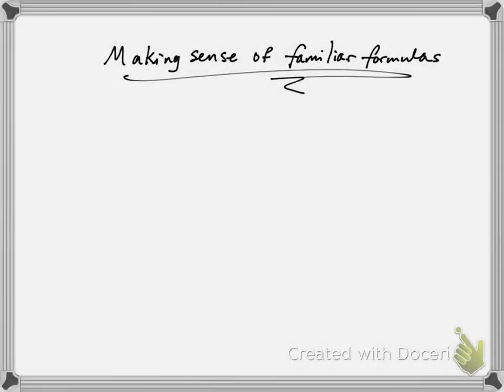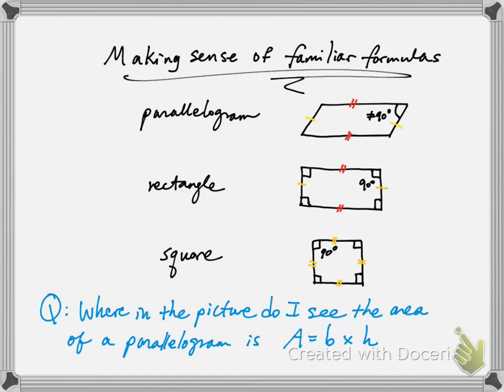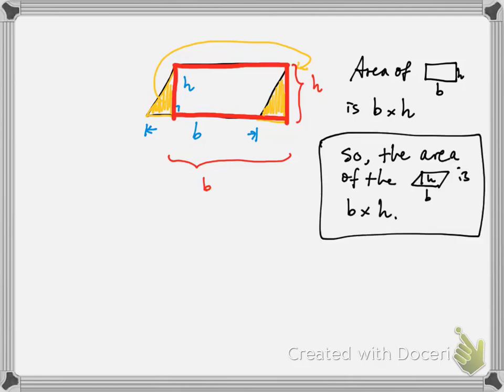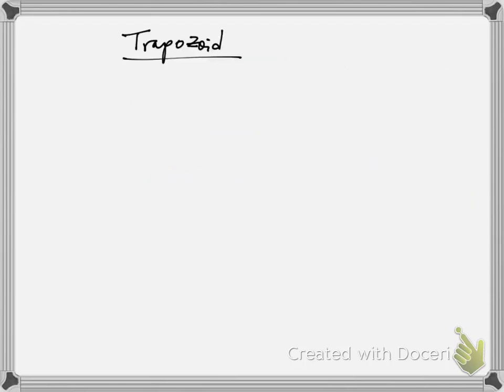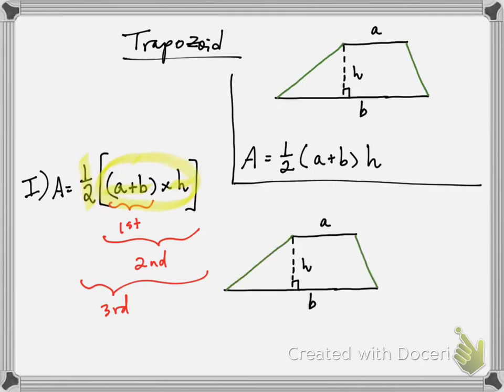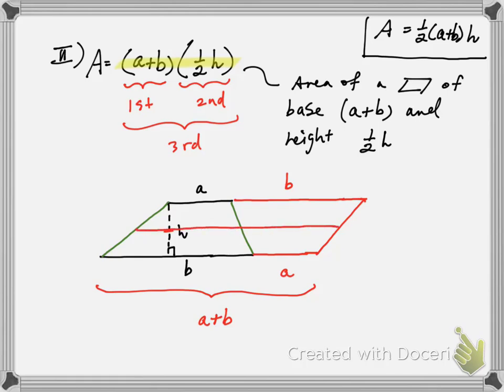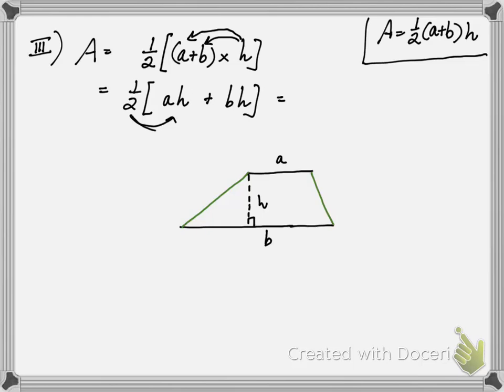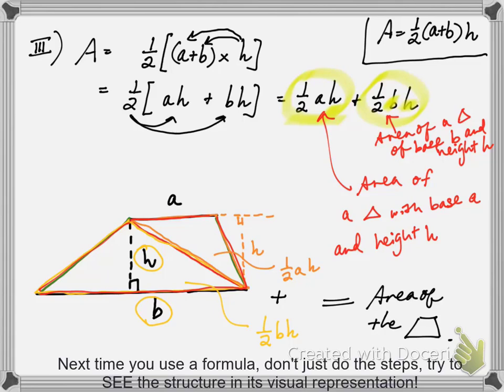Making sense of familiar formulas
This video discusses different ways to visualize the formulas of the area of the parallelogram, triangle, and trapezoid.